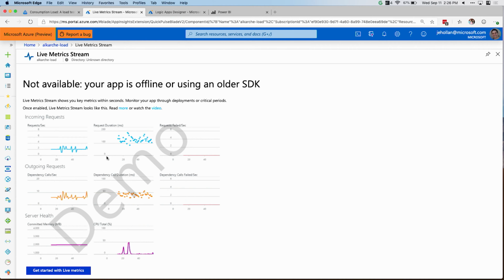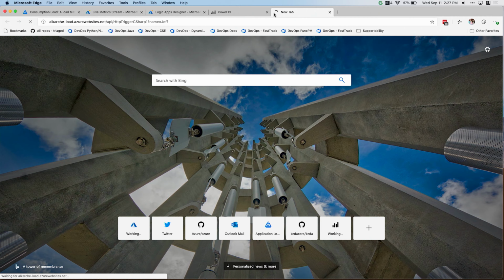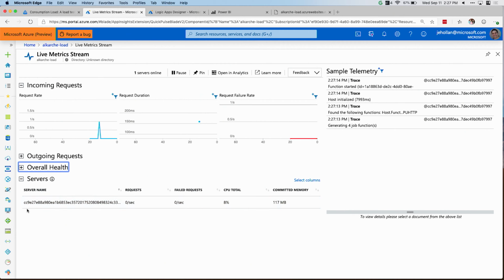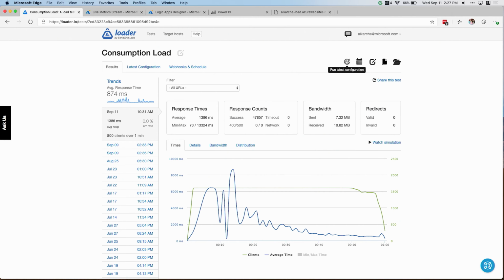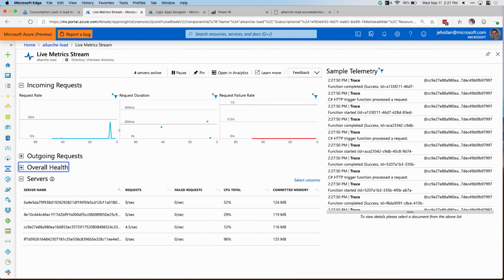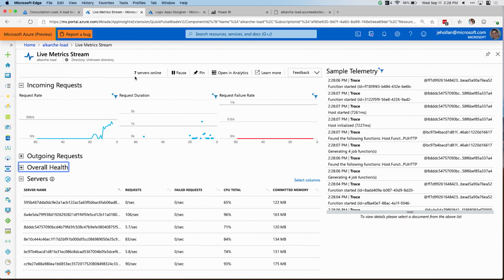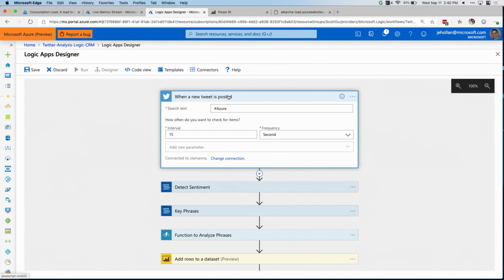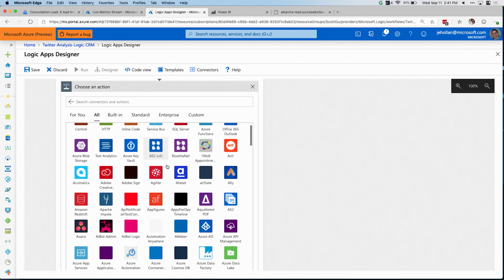Where Does Serverless Fit in Cloud Native? | Cloud Native Show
A critical characteristic of cloud native architectures it the ability to dynamically scale and support massive numbers of users, events, and requests on these distributed applications and teams. Serverless can help in handling these challenges without having to worry about infrastructure or even an entire application. Jeff jumps into the show production and chats with us on how this fits into the plan for cloud native apps.

[2:20] – What are the benefits?
[4:50] – Are there other challenges?
[7:43] – Jeff shows an awesome demo on scaling!
[11:45] – How do we think about serverless as a part of our solution first?
[14:20] – Running serverless in a container
[16:30] – Where is serverless going?
[20:30] – Tooling for Azure Functions and Logic Apps